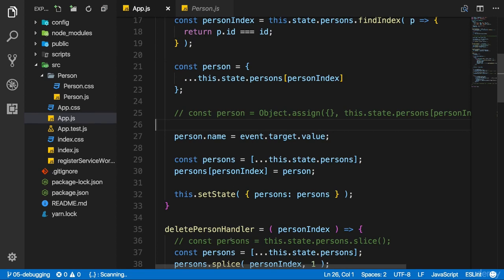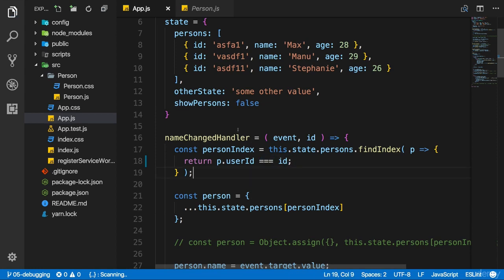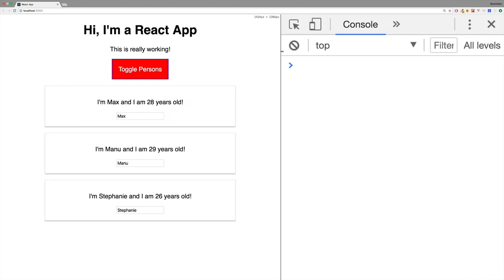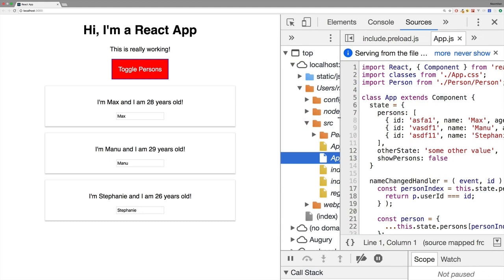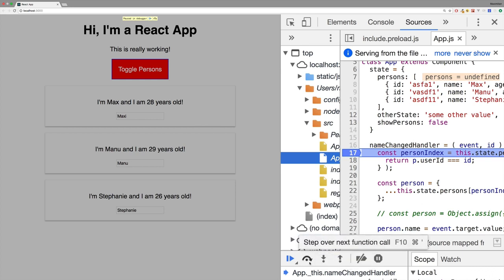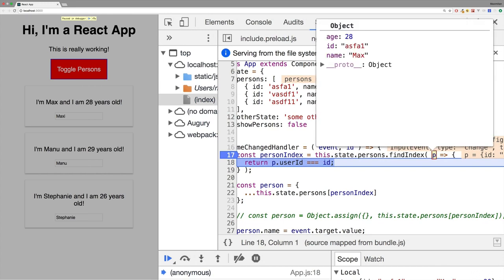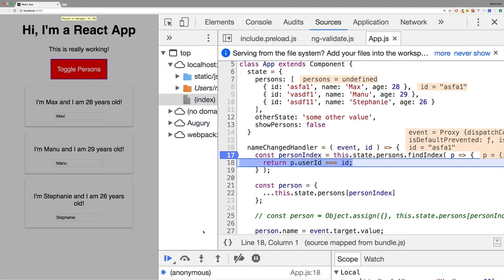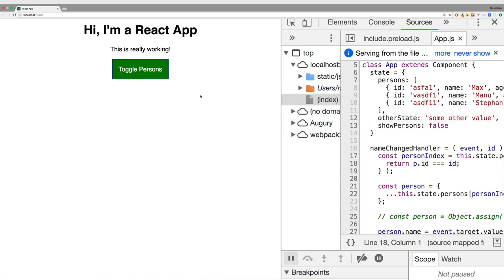073 Finding Logical Errors by using Dev Tools Sourcemaps.mp4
073 Finding Logical Errors by using Dev Tools  Sourcemaps.mp4